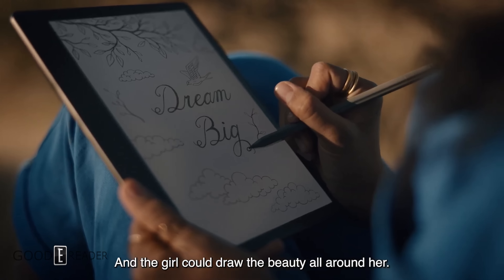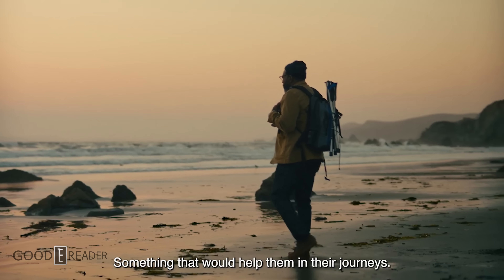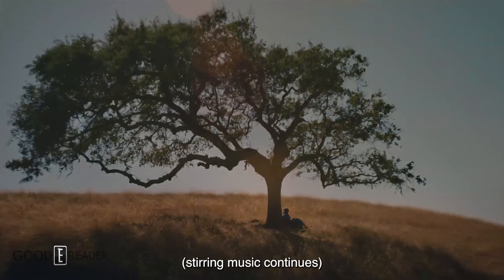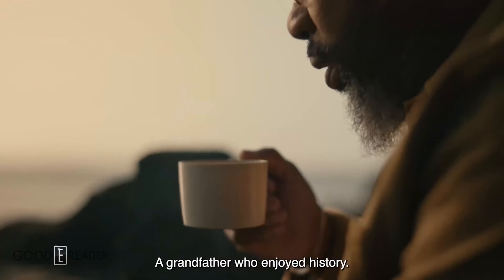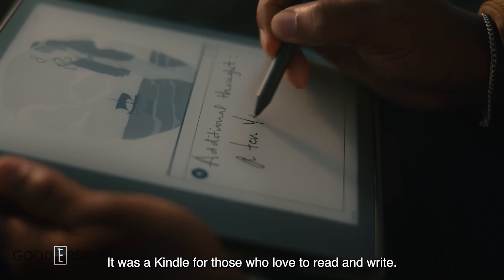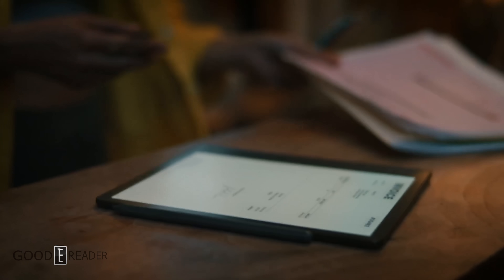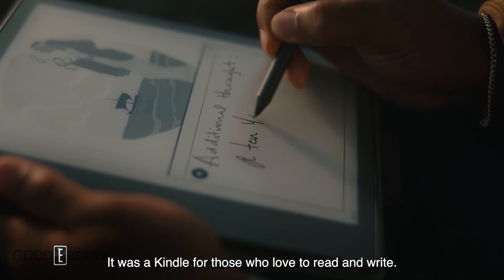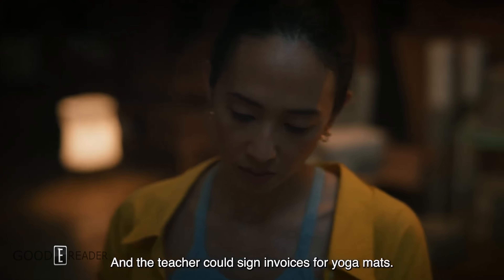Kindle Scribe 10.2" WACOM e-Note Release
The Amazon Kindle Scribe is something fundamentally different than any other Kindle that has come before. It is the first Kindle to come with a stylus and has a large 10.2-inch screen with a new type of e-paper. It has 300 PPI, which should provide a great reading experience.

You can freehand draw, take notes, to-do-lists or edit PDF files and even take notes in Kindle books! Learn all about the Scribe by watching this video.